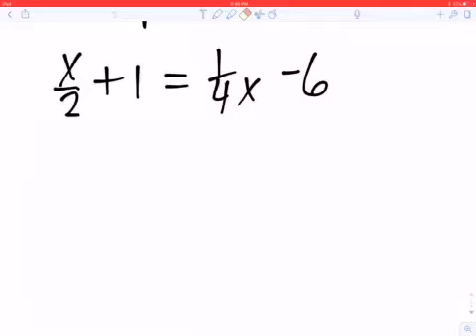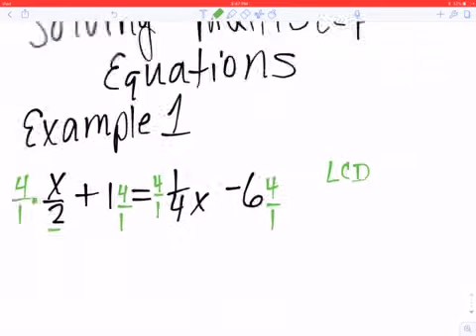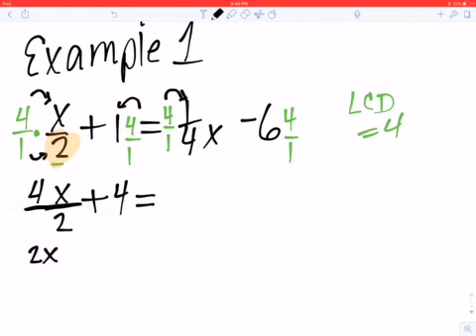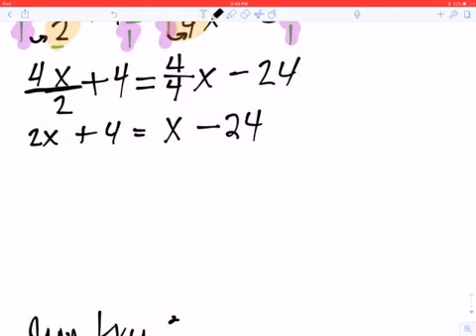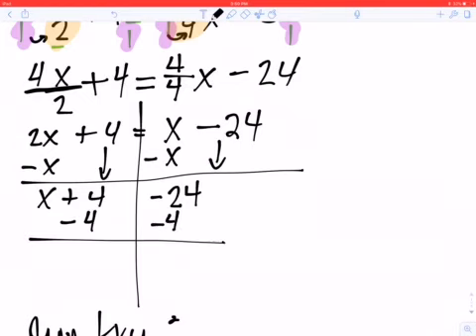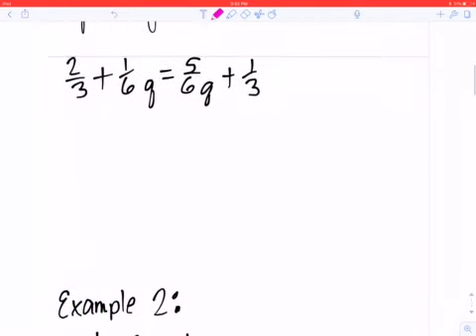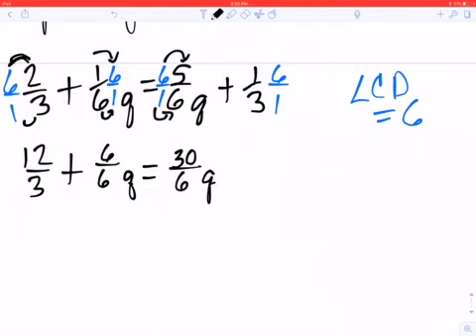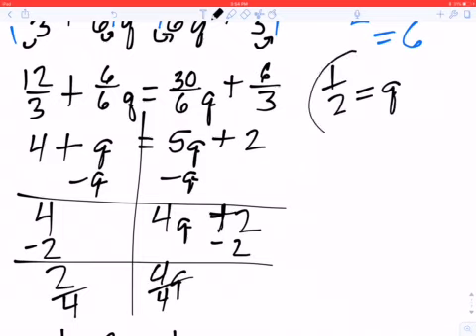Class example problem 1